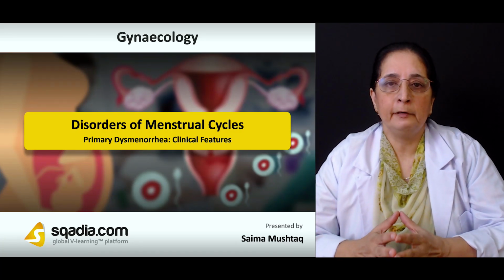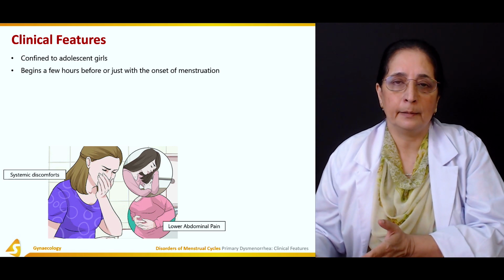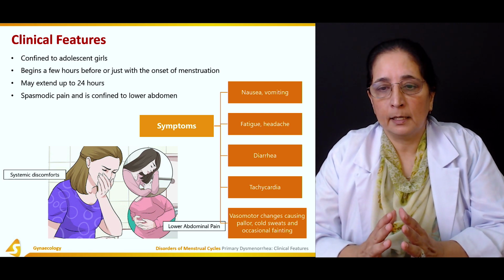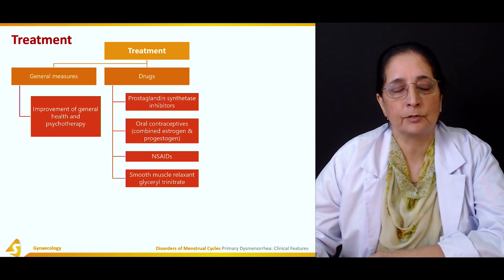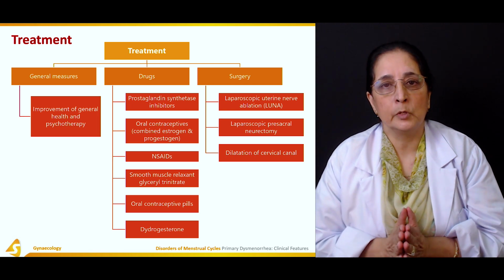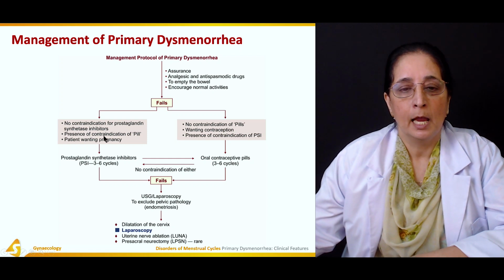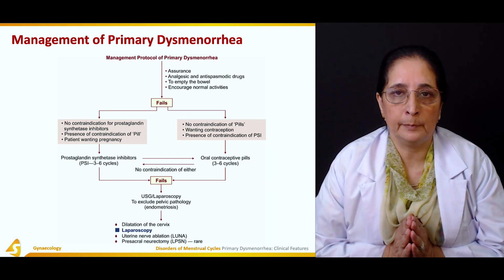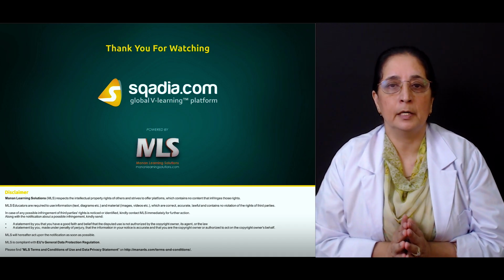Disorders of Menstrual Cycles | Primary Dysmenorrhea: Clinical Features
Disorders of menstrual cycles are primarily discussed in this sqadia.com medical V learning lecture. Amongst the various concepts that are deliberated, primary and secondary dysmenorrhea along with their clinical features and management are a few. Moreover, ovarian dysmenorrhea in conjunction with the Mittelschmerz Syndrome and pelvic congestion syndrome is explained in detail. Furthermore, premenstrual syndrome together with its pathophysiology and treatment is interpreted.

▬ 📃 Dysmenorrhea
In this lecture ´´Disorders of Menstrual Cycles´´ are explained. Section one is about ´´Dysmenorrhea´´. At first, the educator talks about dysmenorrhea. The primary dysmenorrhea is explained. Following this, the association with pain is discussed. Moreover, the causes of pain are highlighted. In the end, other factors of pain are elaborated.

▬ 📜 Primary Dysmenorrhea: Clinical Features
Section two is about ‘’Primary Dysmenorrhea: Clinical Features’’. Initially, the educator focuses on clinical features. Symptoms are also discussed. After that information is revealed about treatment. Treatment includes general measures, drugs, and surgery. In the end, management of primary dysmenorrhea is pursued.

▬ 📃 Secondary Dysmenorrhea
Section three is about ‘’Secondary Dysmenorrhea’’. Firstly, the educator gives an overview of secondary dysmenorrhea along with an explanation of the causes of pain. The clinical features are reported. Subsequently, the educator says that the treatment depends on the severity, age, and parity of the patient. At last, ovarian dysmenorrhea is elaborated.

▬ 📜 Syndromes of Menstrual Cycle
Section four is about ‘’Syndromes of the Menstrual Cycle’’. Earlier in this section, the educator discusses Mittelschmerz’s syndrome. After that factors associated with ovular pain are highlighted. Then pelvic congestion syndrome is explained. Alongside, the educator talks about its symptoms, diagnosis, and treatment.

▬ 📃 Premenstrual Syndrome
Section five is about ‘’Premenstrual Syndrome’’. The educator's prime focus is the elucidation of premenstrual syndrome. Next, its pathophysiology is discussed. Likewise, treatment is pursued. After that information about drugs for PMS is given. In the end, suppression of the ovarian cycle is elaborated.